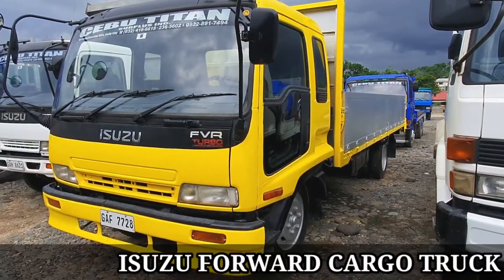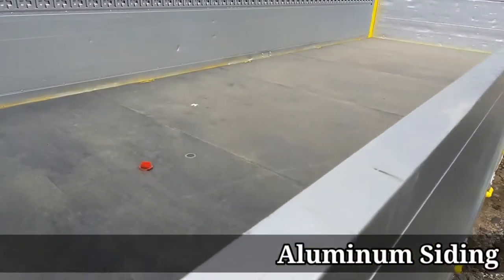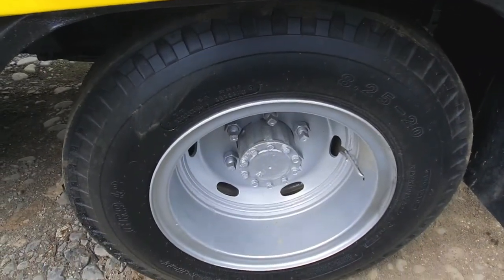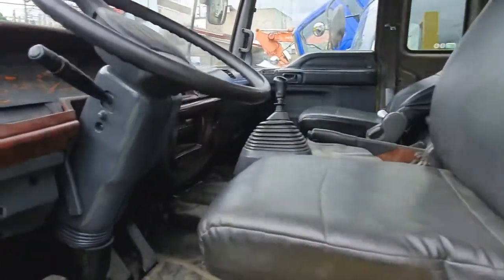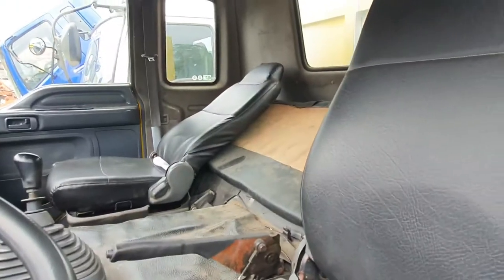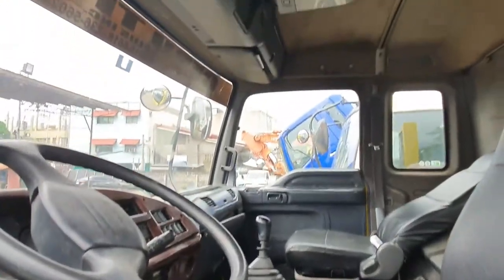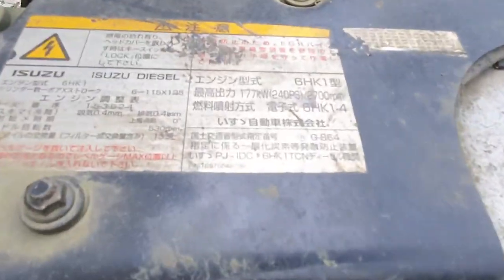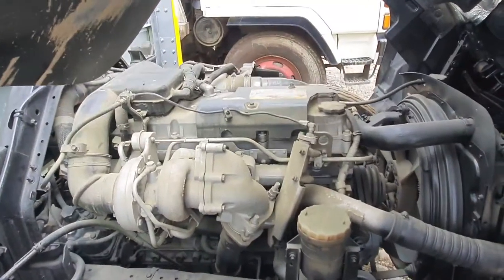ISUZU FVR FORWARD CARGO TRUCK 6wheeler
Isuzu Forward
FVR FORWARD
ALUMINUM SIDING
JAPANSURPLUS
isuzu forward
6HK1 Engine Mechanical